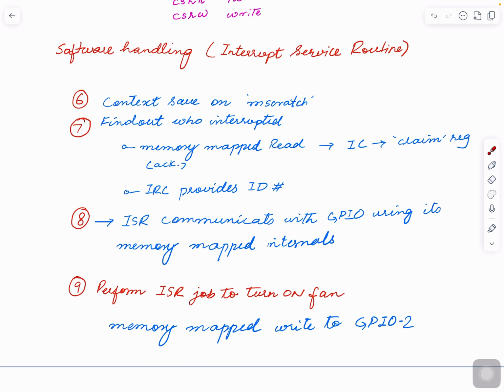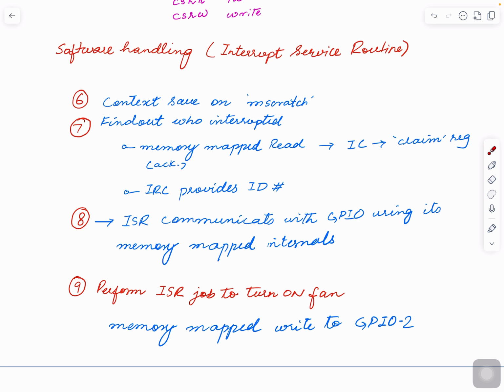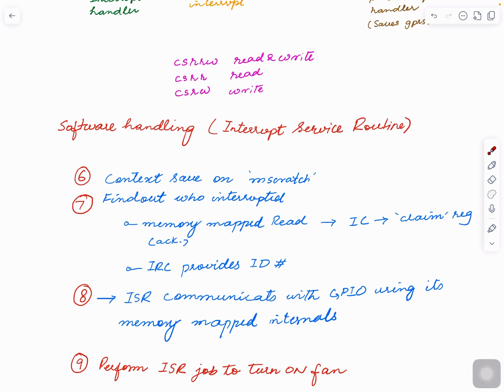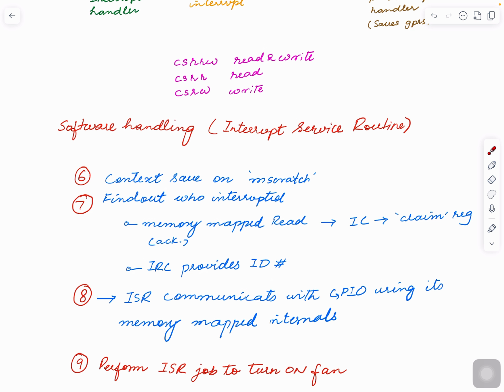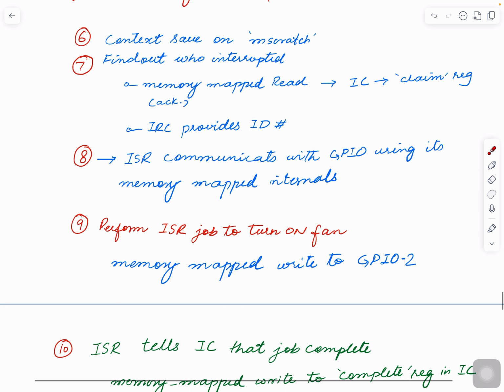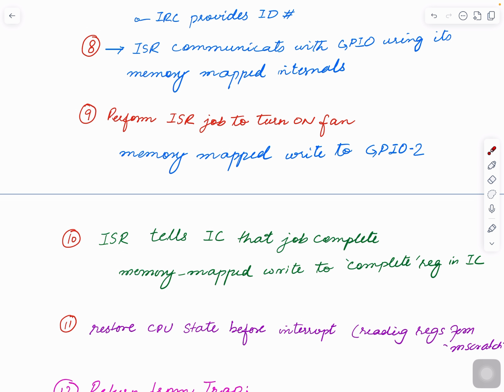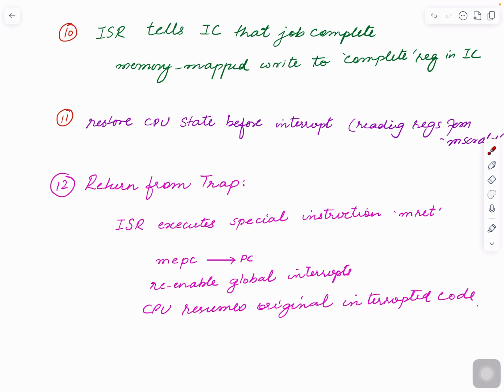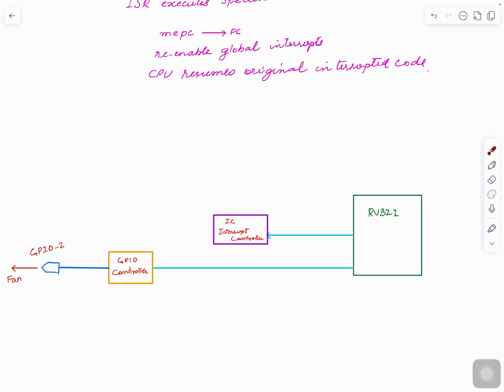Week 8, Video 3, RISCV-Architecture - 12 Step Interrupt Action flow - Part 2/2